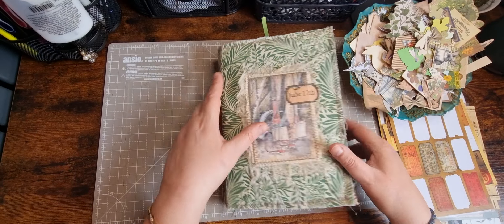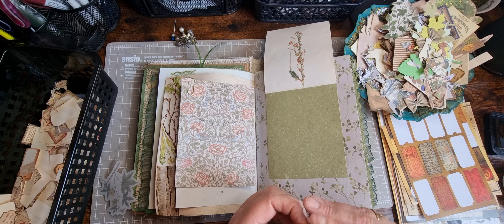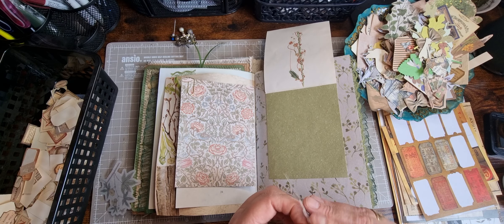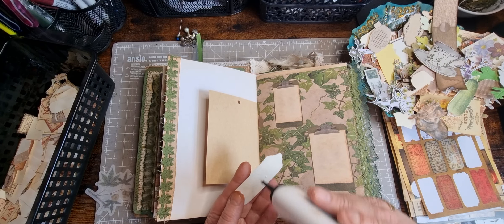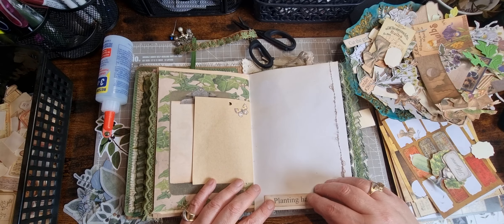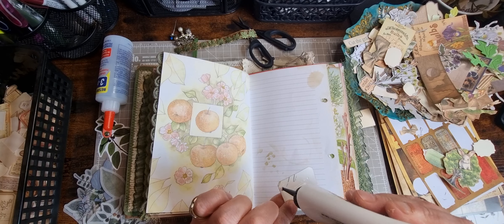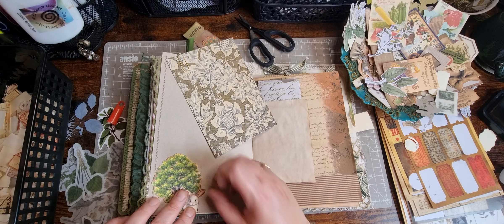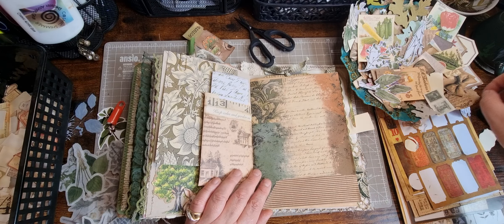Finishing Touches - One Fine Day - Garden Journal